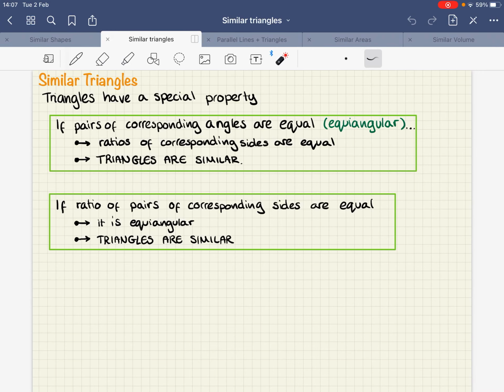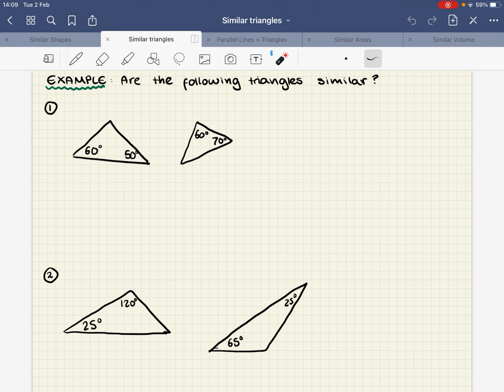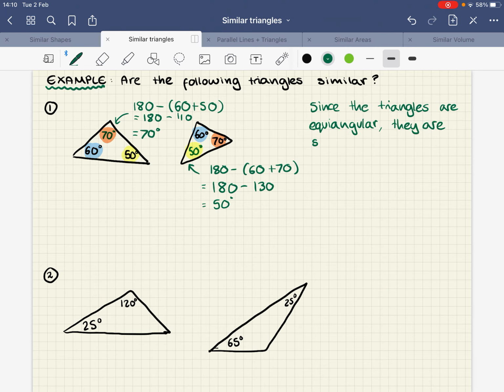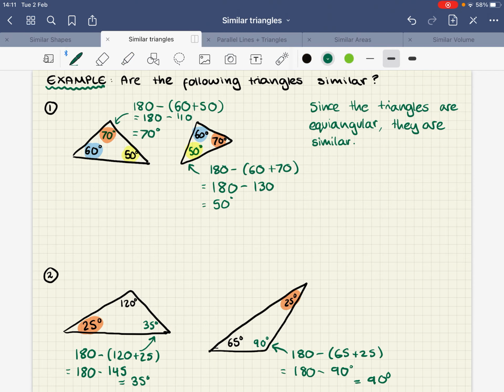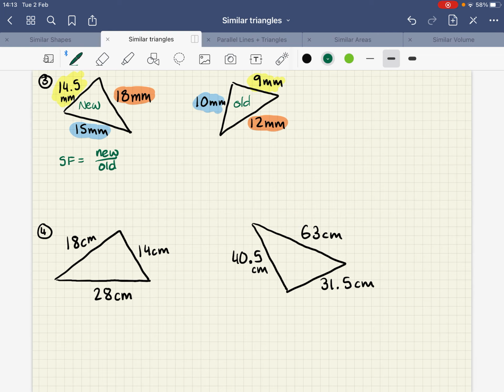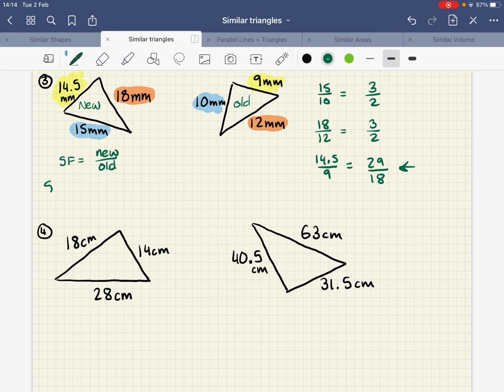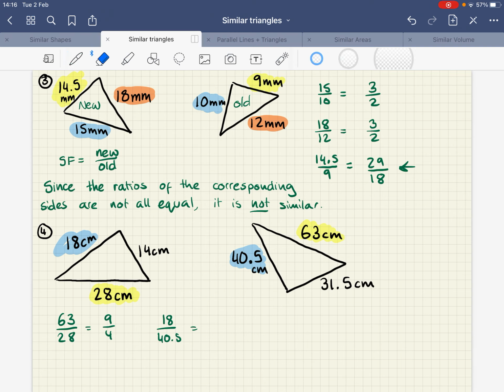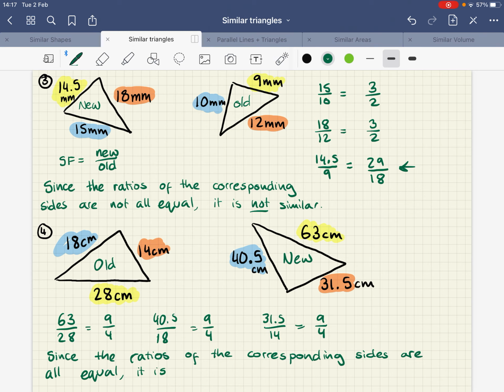02 Similar Triangles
➕➖➗✖️ Video tutorial on identifying whether or not two triangles are similar